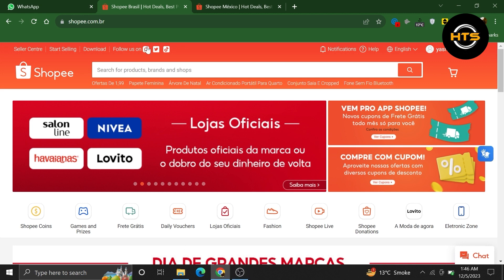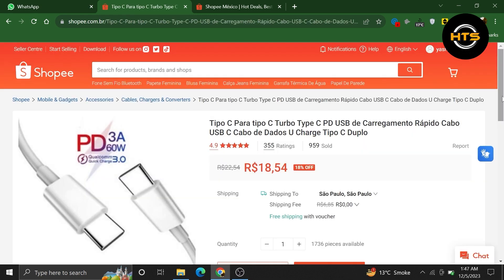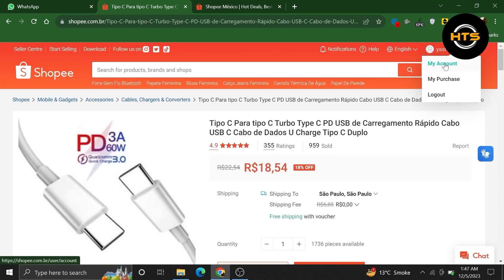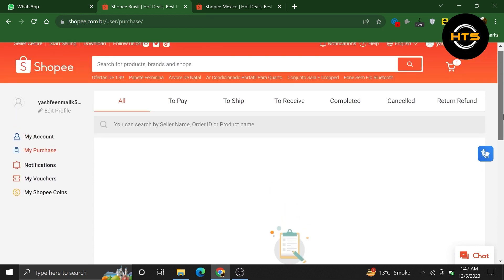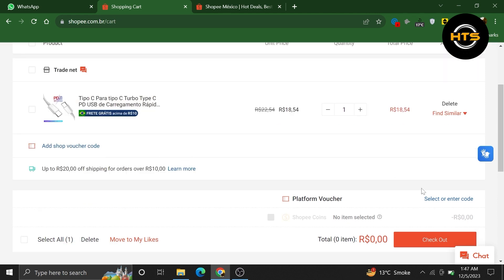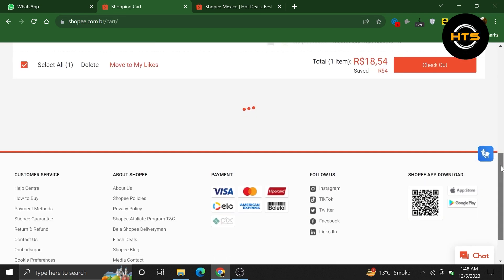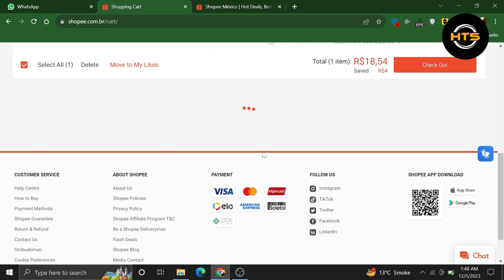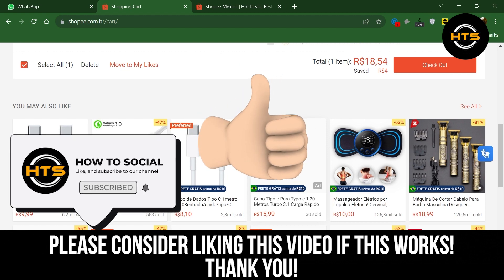How To Change Payment Method In Shopee To COD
Hey everyone! Welcome to this how to change Shopee payment method video tutorial.

If you want to know how to change payment method in shopee to cash on delivery, how to use shopeepay to pay order or how to pay online in Shopee, this video is for you.

In this video, we will show you how to change payment option in shopee and how to add payment method on Shopee.

The steps on how to change payment method in shopee is easy.

After watching this video, you will find out how to change payment method on shopee and how to use cash on delivery on Shopee.